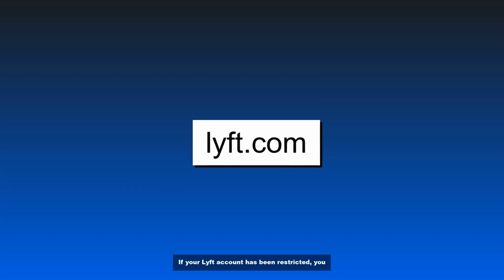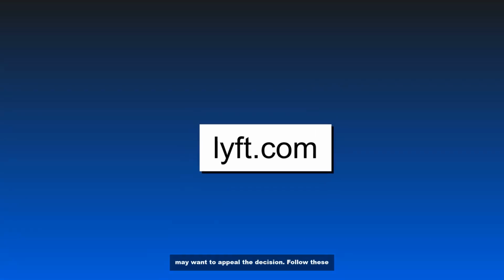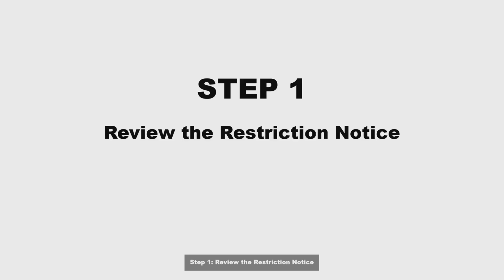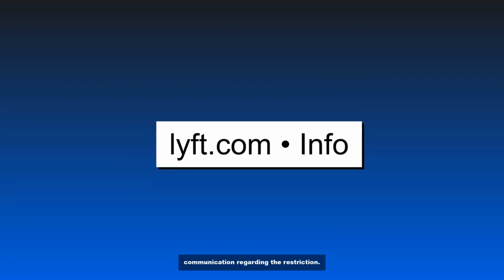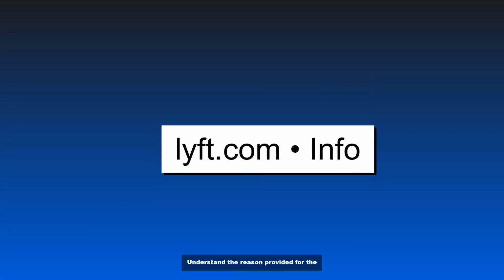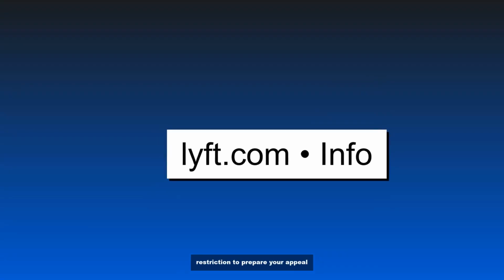How To Appeal An Account Restriction On Lyft 2026 (EASY GUIDE)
In this video, we will show you how to appeal an account restriction on Lyft in 2026 with our easy guide. If you're facing issues with your Lyft account, this step-by-step tutorial will help you navigate the appeal process effectively.